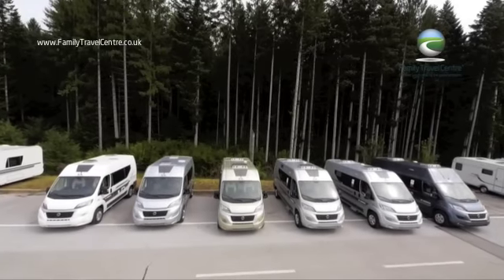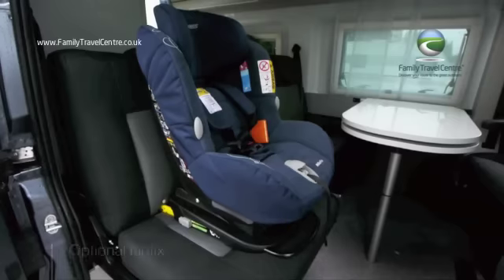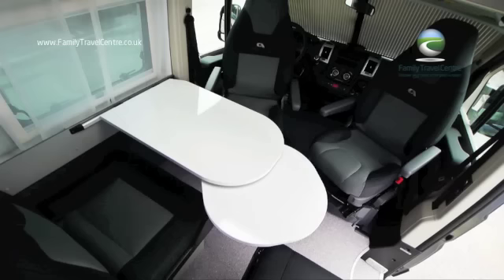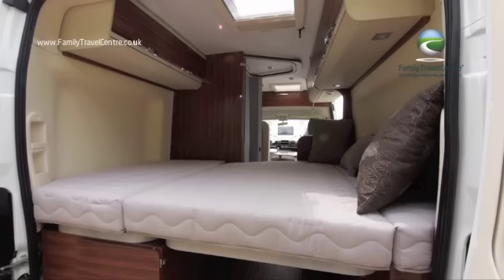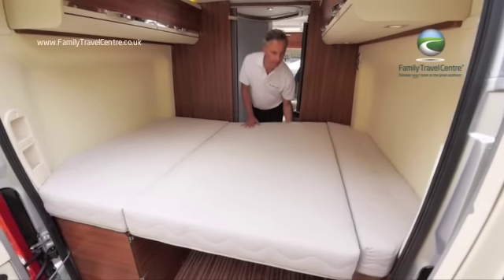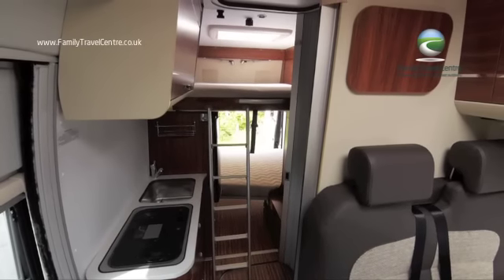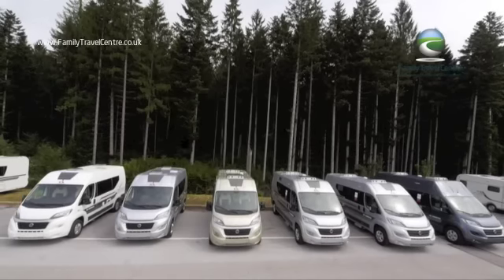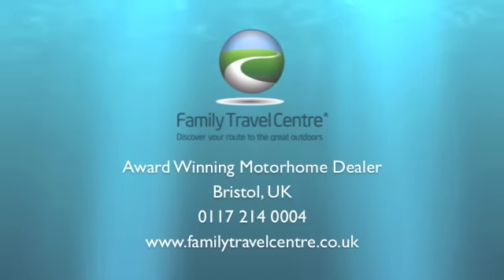Adria Twin SP TOUR 2015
Explore the range of Adria Twin Motorhome camper van conversions from Season 2015.

The Adria Twin range offers a great variety of layouts all on the stylish new Fiat Ducato chassis, available in 4.99m, 5.99 and 6.4m body lengths.  The stylish Twin range is available in 3 colour choices – White as standard with metallic silver and iron grey as optional choices.

S – Twin bed option in the front of the cab and the shortest van conversion in the range at 4.99m

SP – Transverse double bed in the rear with large storage underneath.  Adria’s original and market leading van conversion comes in at 5.99m

SLX – Twin beds in the rear with a central bathroom on the longer 6.4m chassis.